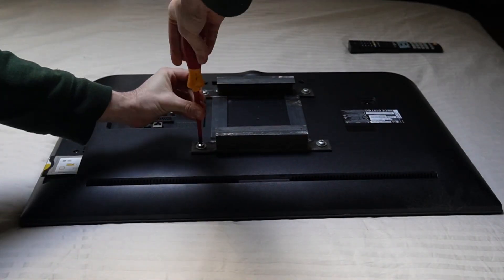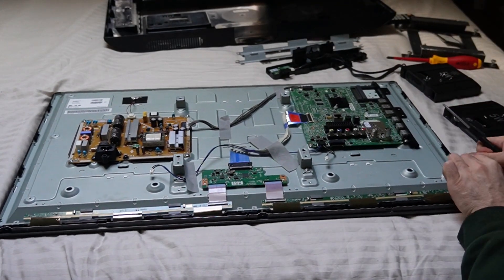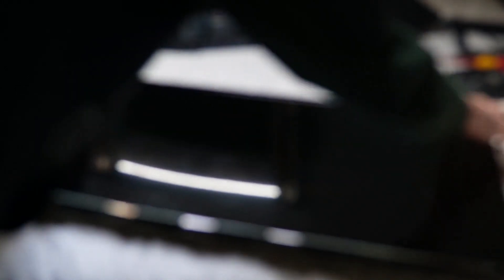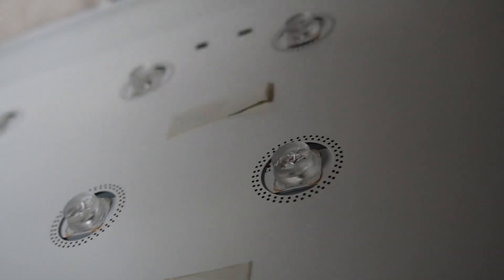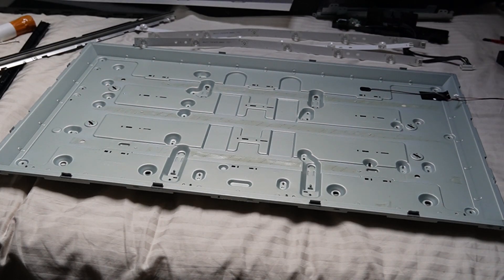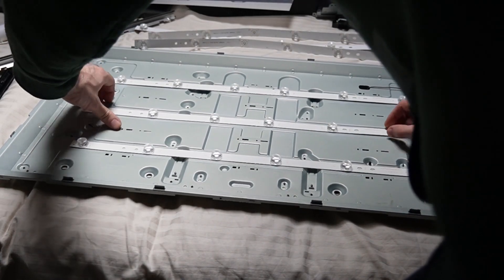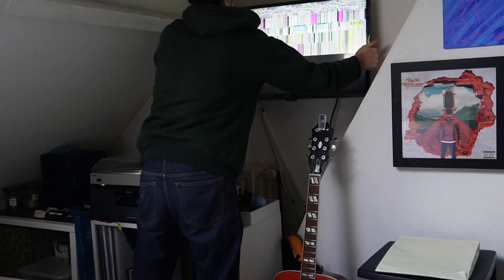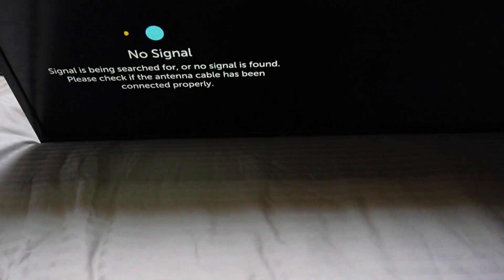Replacing my TV's backlight (LG 32LF632V)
In this one we crack open my telly and replace the broken backlight for a new one. It's a bit of an adventure but we succeed.